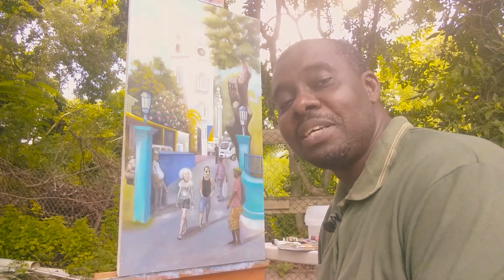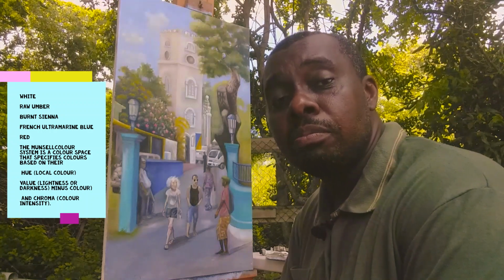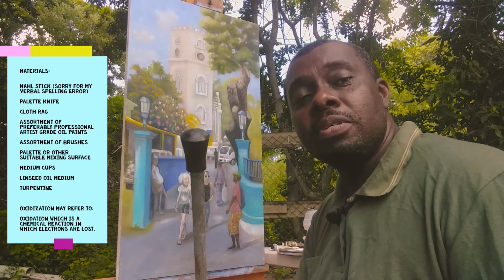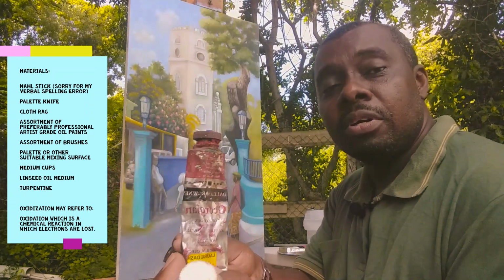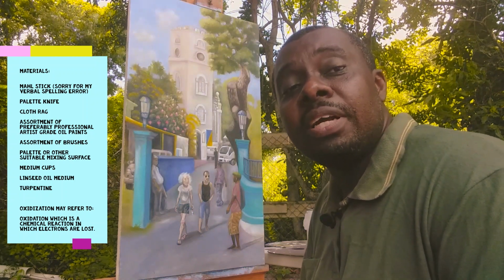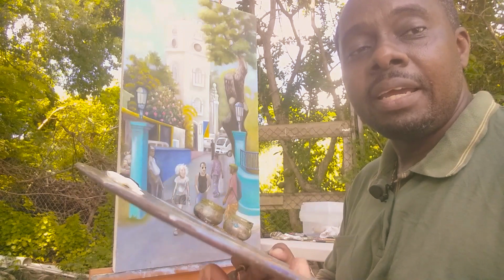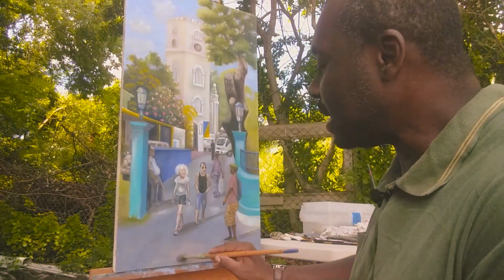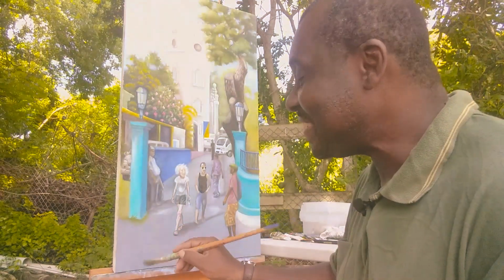How to complete your painting!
Demonstrating the stages and approaches to completing a painting and basic colour mixing for a limited palette.